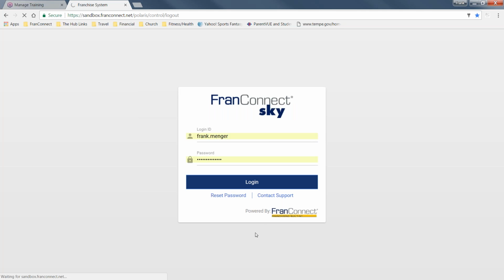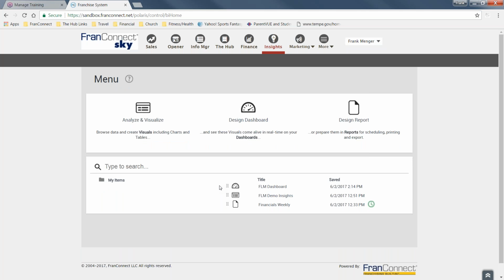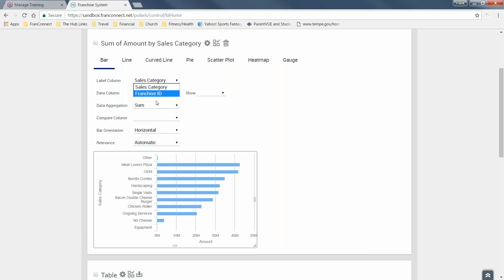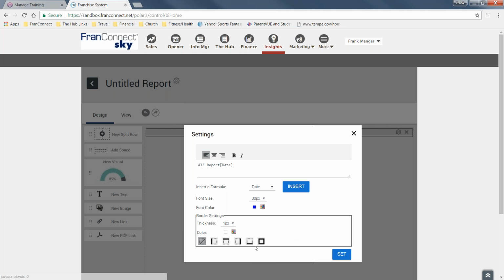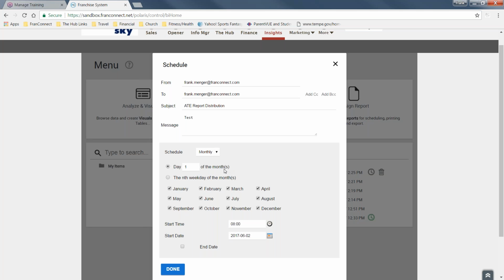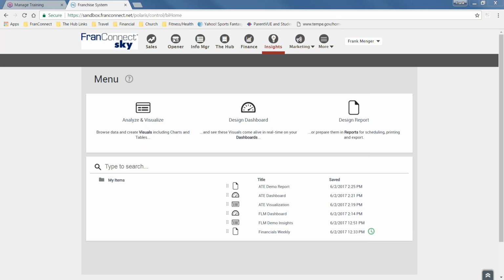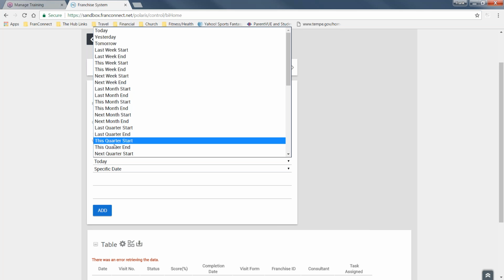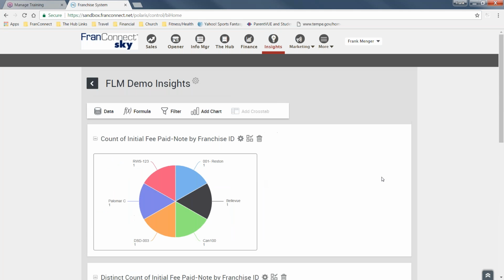2017 06 02 ATE Automating Report Distribution with Insights